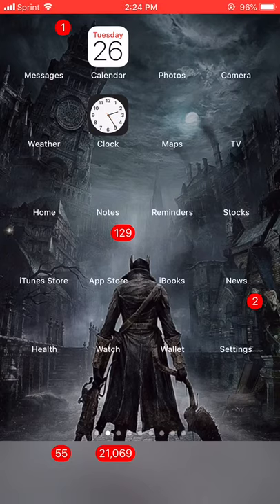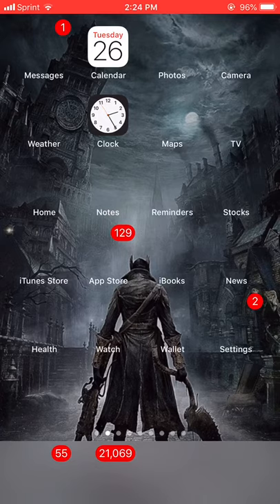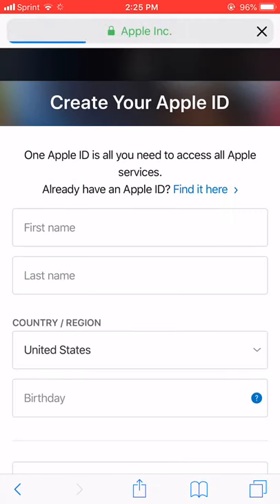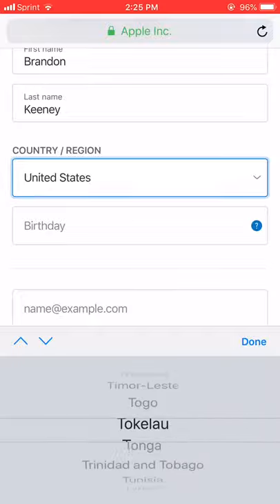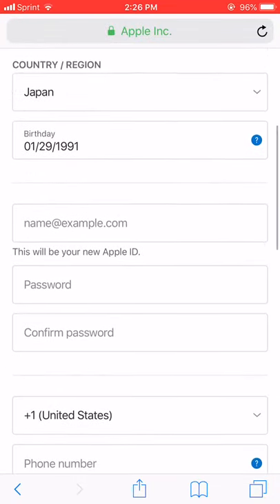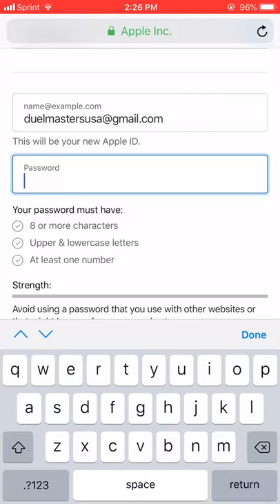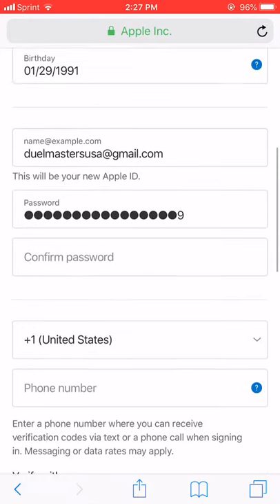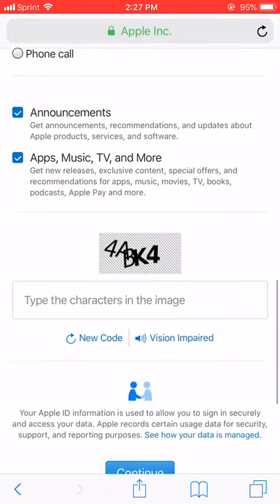How to download DUELMASTERS PLAYS on Apple iOS device NO JAILBREAK REQUIRED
Sorry for the rough unedited video. In the next video, I show you how to translate the app into English, and how to navigate the app and get the most enjoyment out of it.

Duelmasters plays in Japanese text

デュエル・マスターズ プレイス

Create Apple ID link